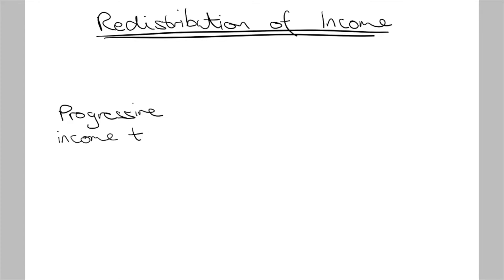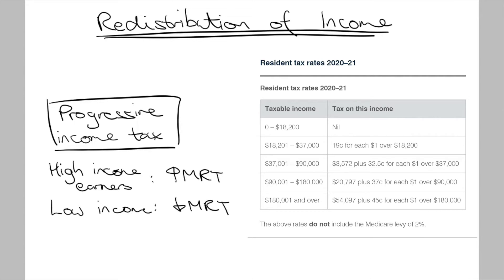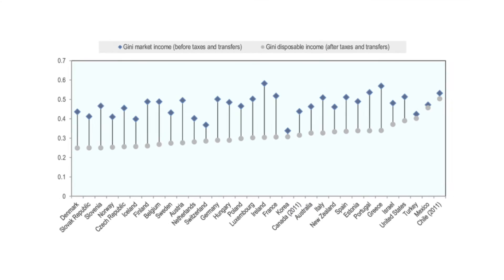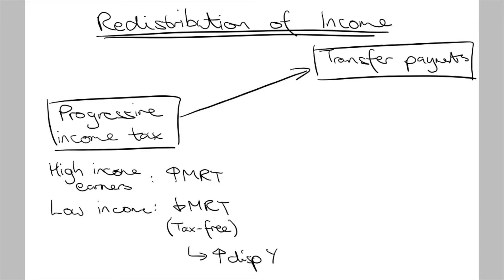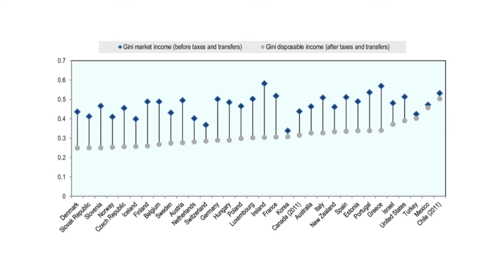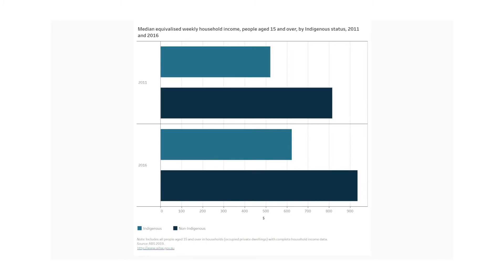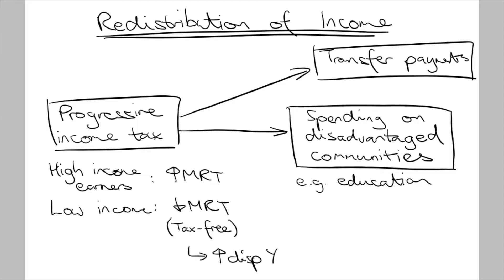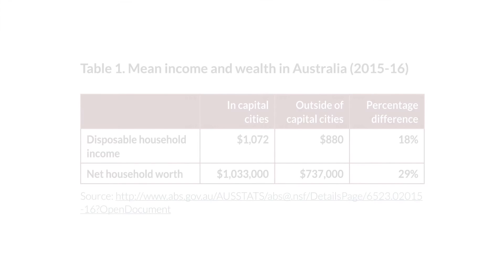Fiscal Policy (Part 3): Redistribution of Income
This video is part of a series on fiscal policy.

Today, I will explain how fiscal policy redistributes income through the progressive income tax system, transfer payments and spending on disadvantaged communities.